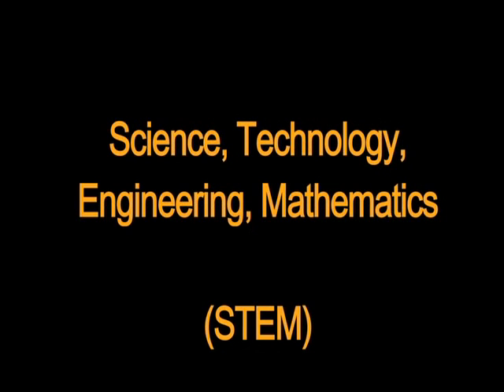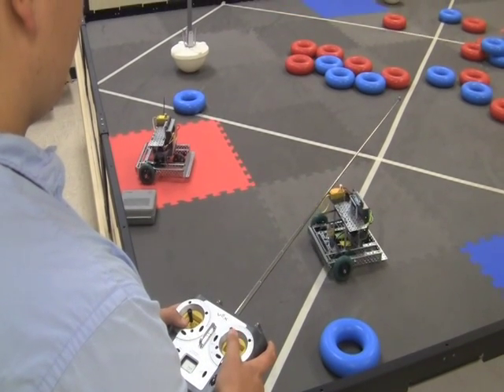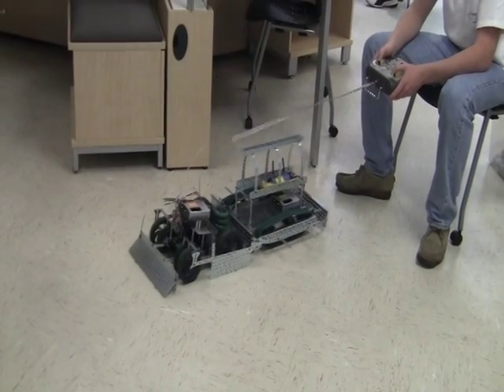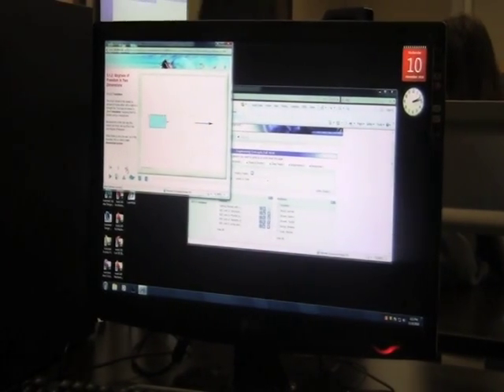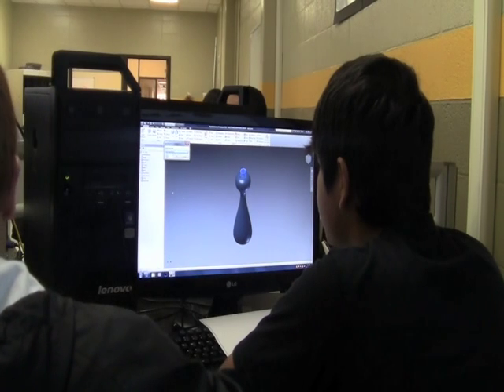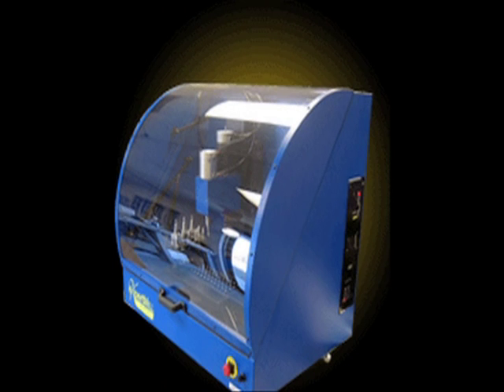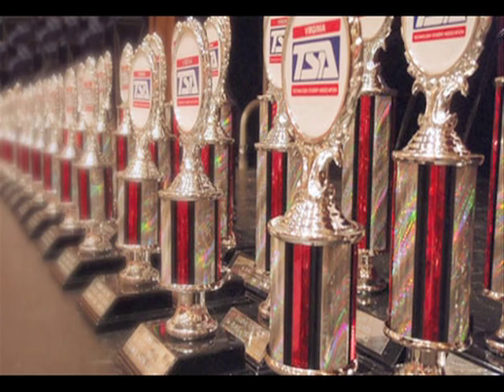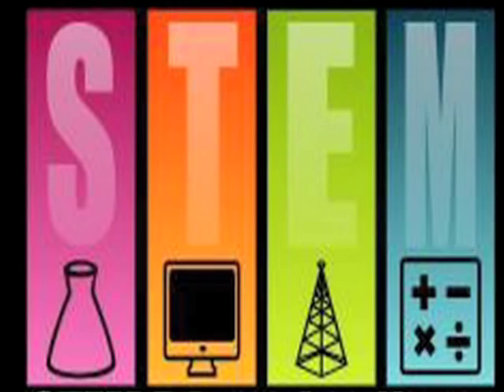Carrollton High School STEM class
Carrollton High School's innovative STEM class embraces collaboration across all STEM disciplines. The program brings a math teacher, a science teacher, and an engineering teacher together to work jointly in one class!

Featured in January 2012 Techdirections magazine!